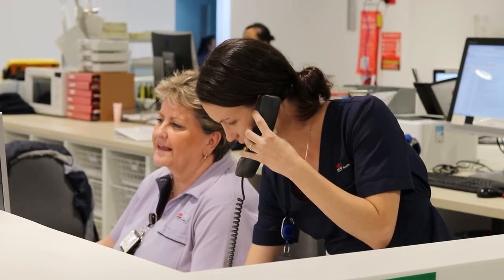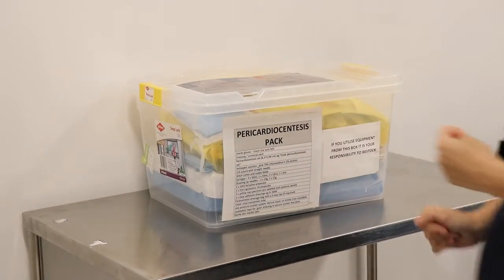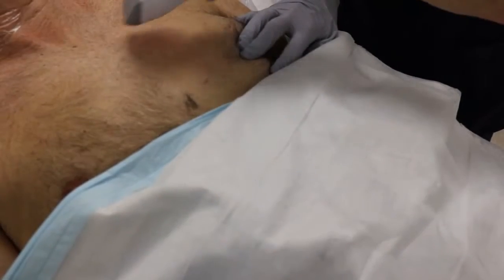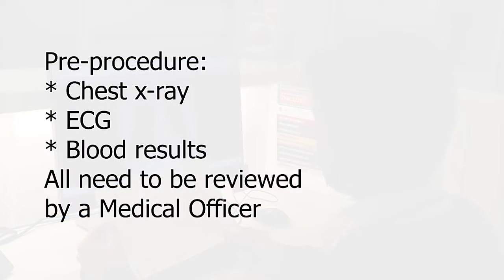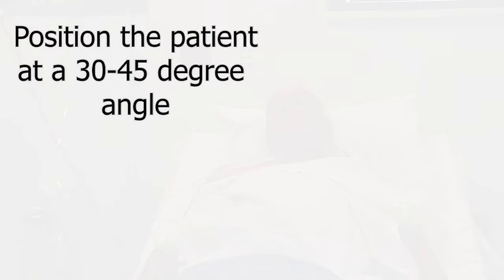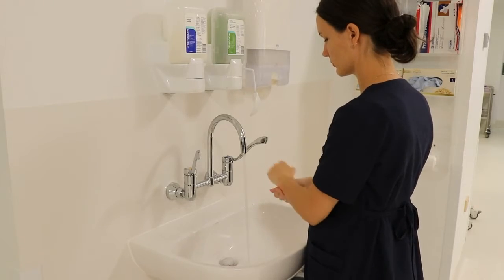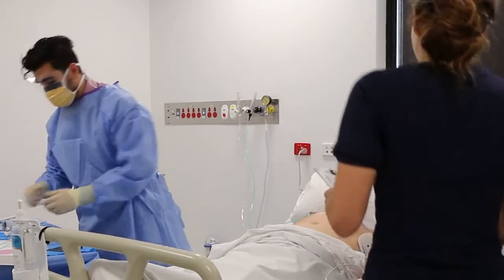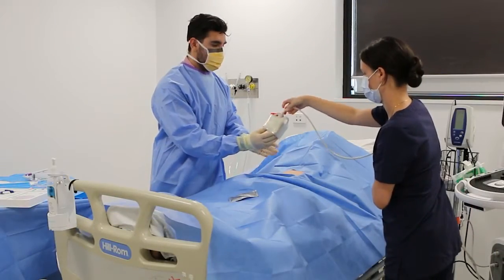Pericardiocentesis nursing considerations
Central Coast Local Health District (CCLHD) provides public health services to the Central Coast region of NSW.